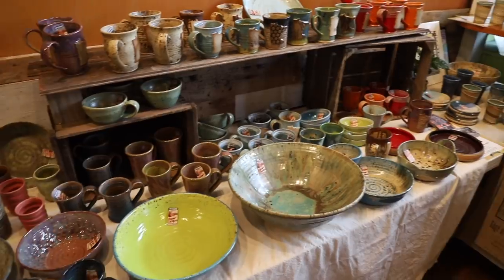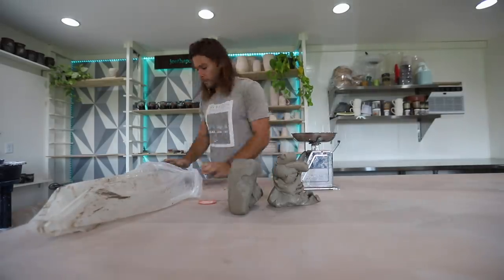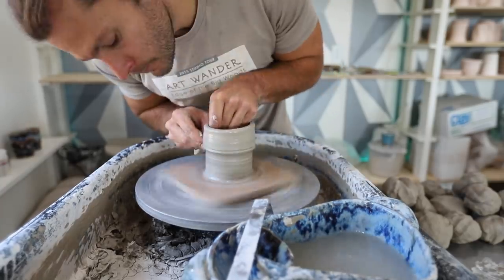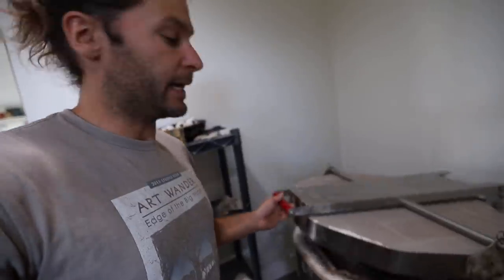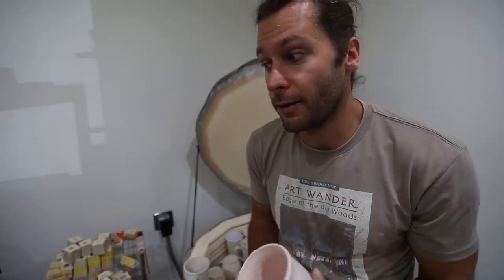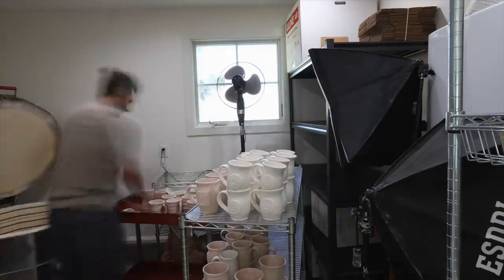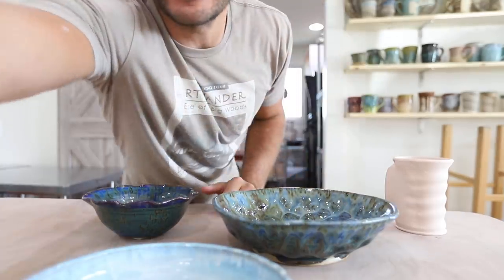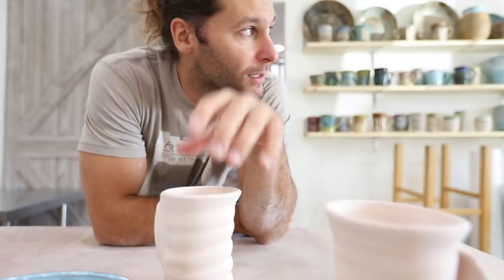A Typical Day in the Pottery Studio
After a two week break we are back!!  In this video we throw mugs, we unload a bisque kiln and overall have a great day in the studio !!

Jonthepotter
115 South Olive St.